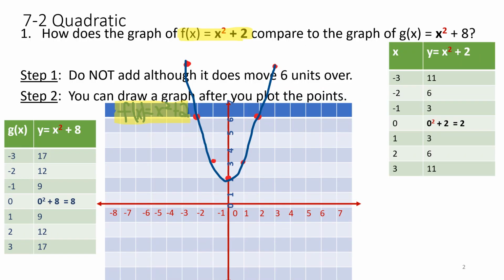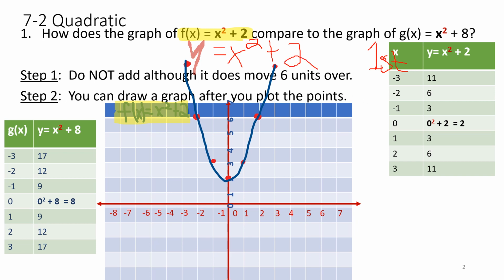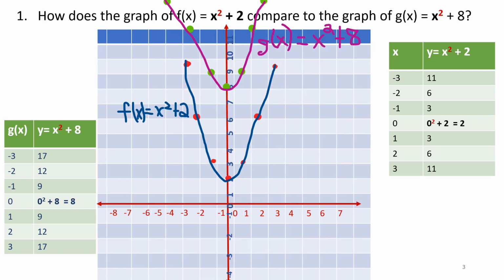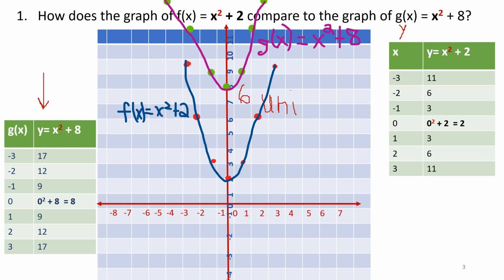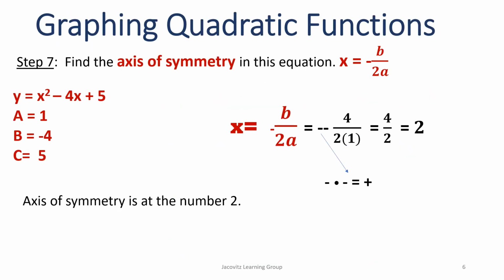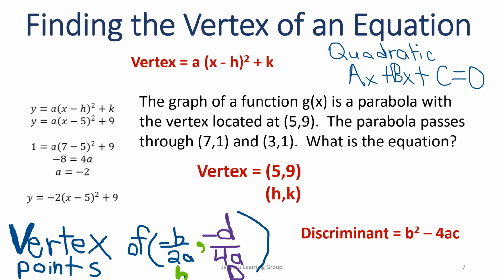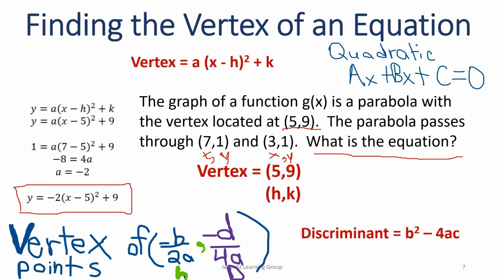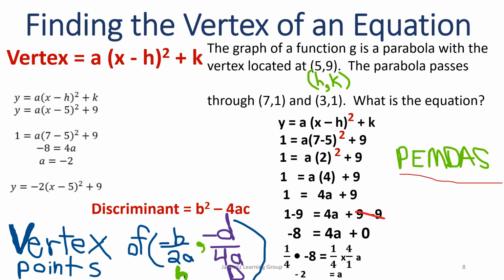Math Quadratic Equation Online Book Problem Explained Section 7.2 Explain how to count on a graph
This video was inspired by students who are in South Florida counting a parent and an original graph's x's values.  Movement on quadratic graph.